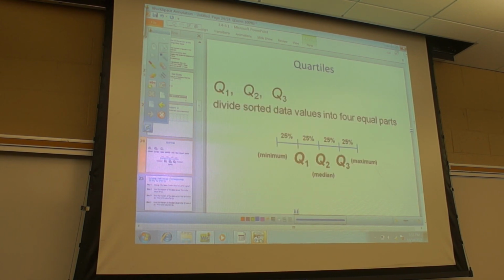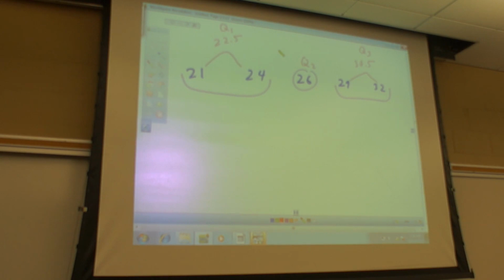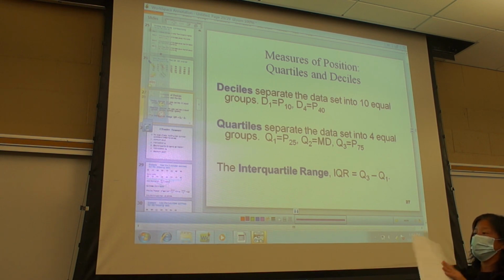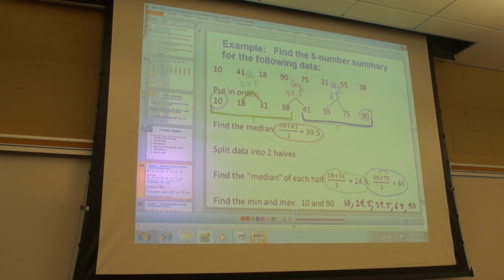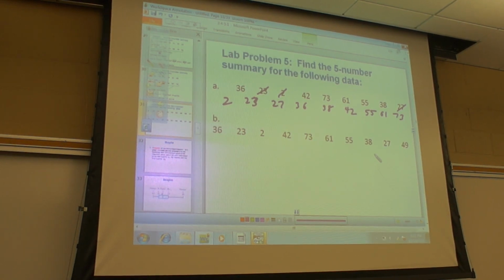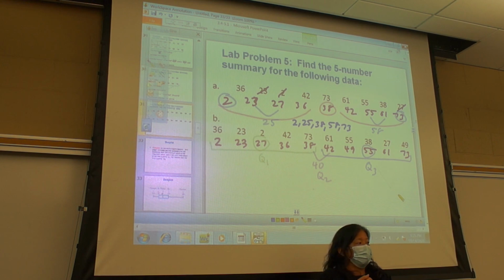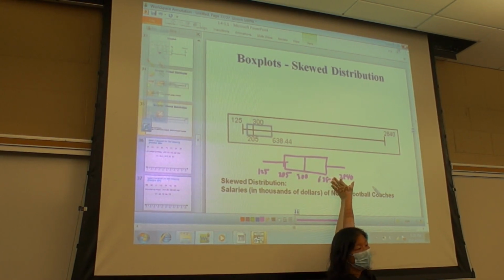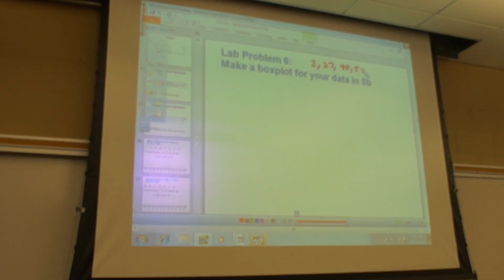M40 Chap 3 4 to 5 1 Oct 14 part 2